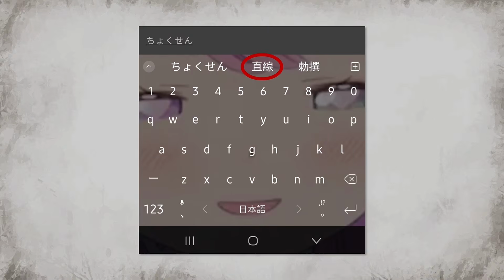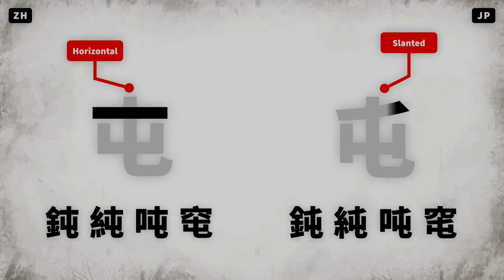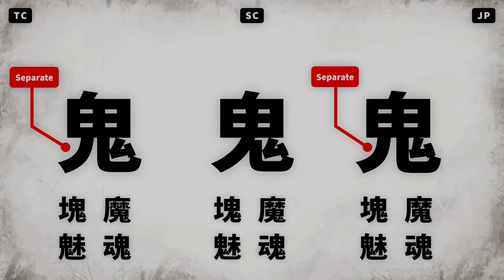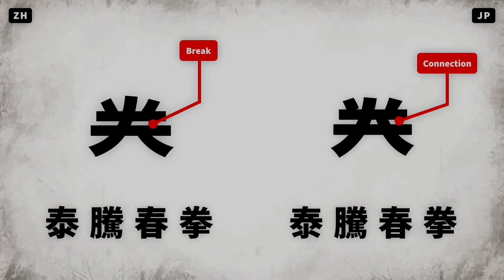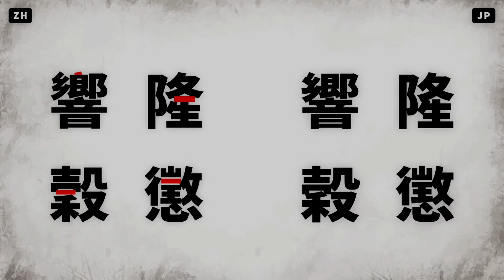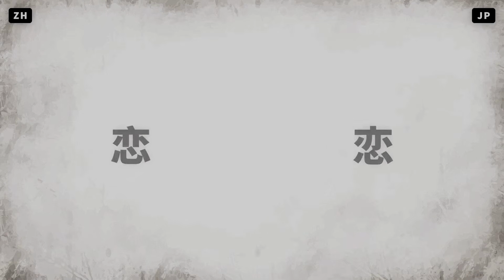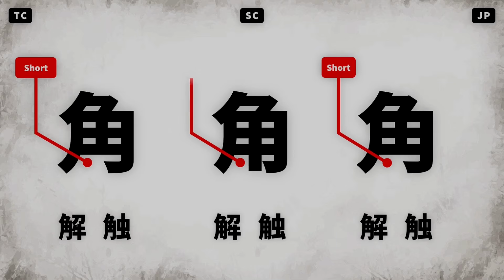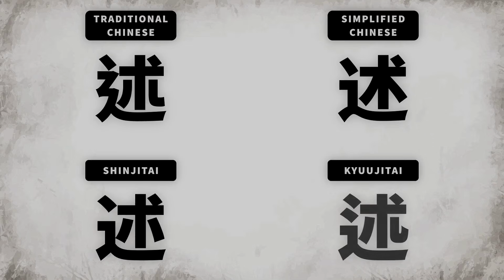We are not the same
Corrections:
3:35 In Japanese handwriting, it's much more common to use a horizontal line just like in the print form
7:07 In Japanese handwriting, the stroke at the top leans to the left just like in the print form